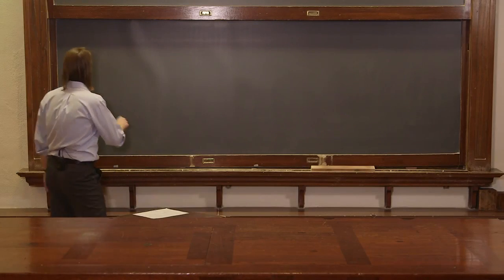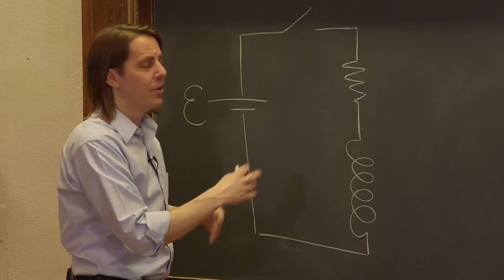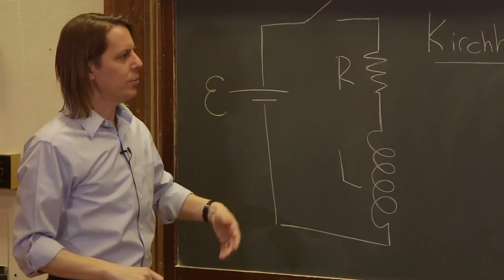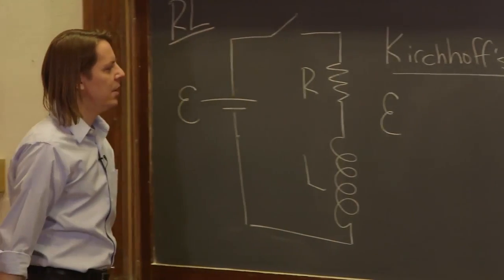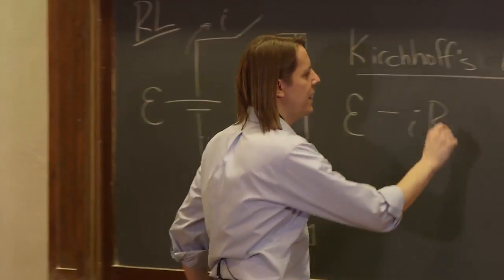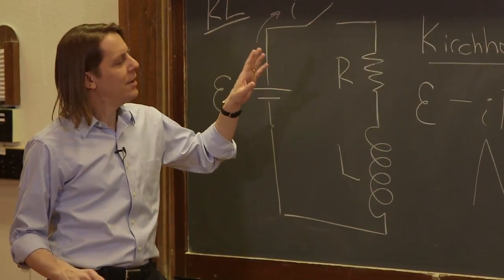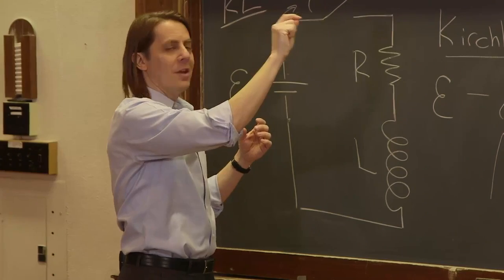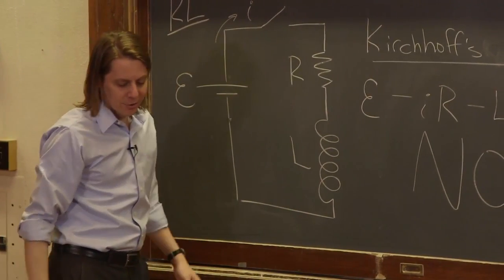PHYS 102 | LR Circuits 1 - You Can't Apply Kirchhoff's Loop Rule to a Circuit with an Inductor!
HELLO.  THIS IS ONE VIDEO IN A SERIES OF LECTURES.  WATCHING ONLY THIS VIDEO IS TRIGGERING.  HERE IS THE NEXT VIDEO

We innocently begin to apply Kirchhoff's Loop rule to an LR circuit, but realize that you can't do that.